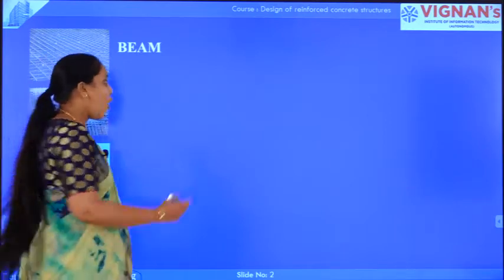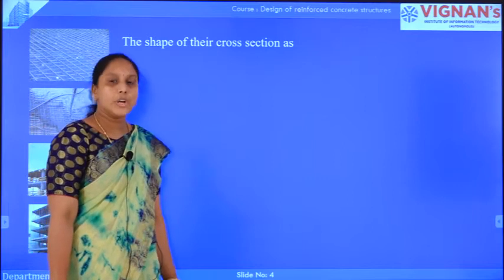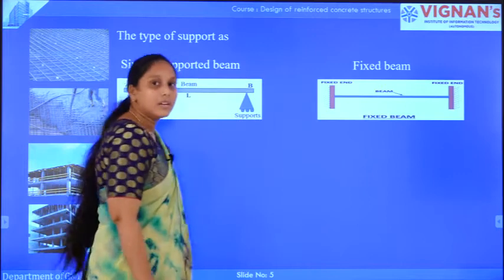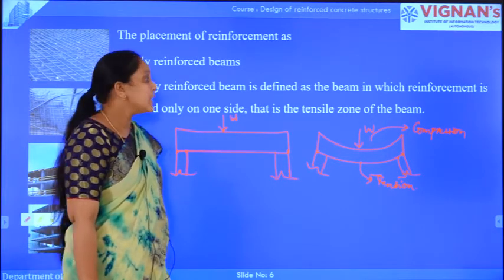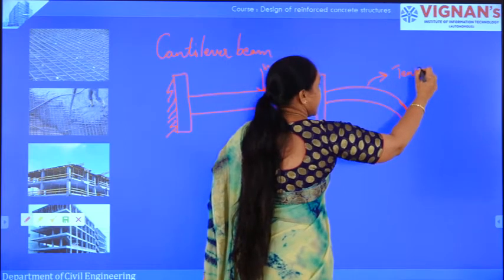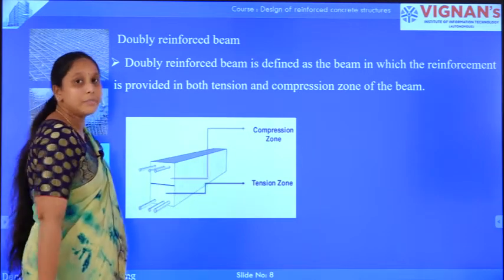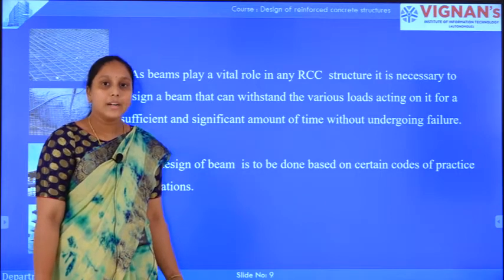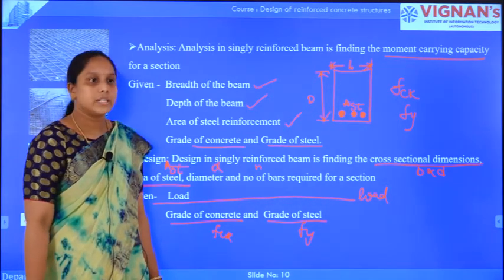introduction to beams